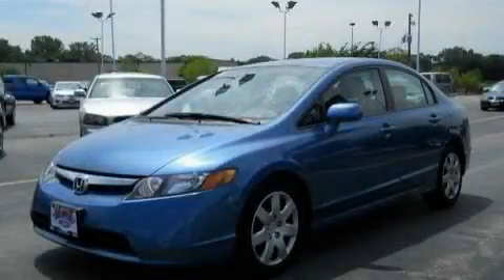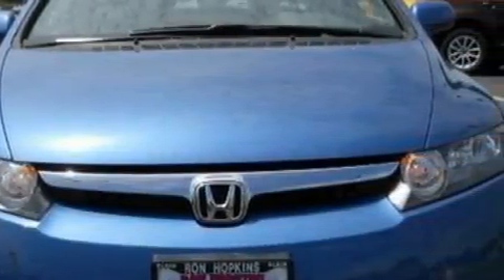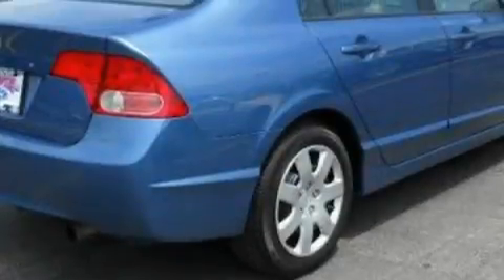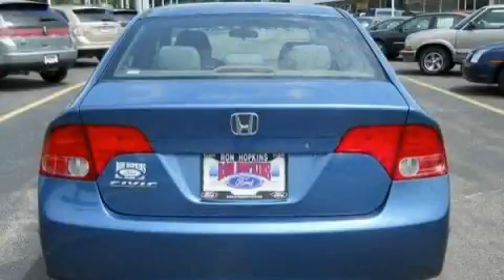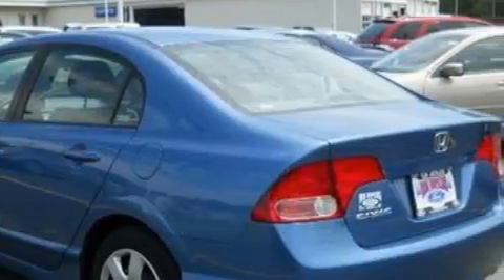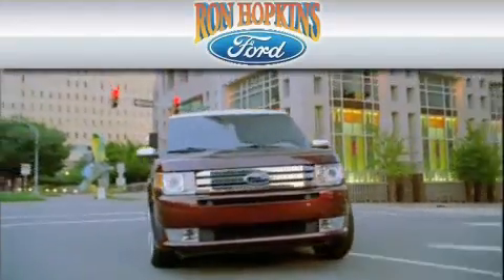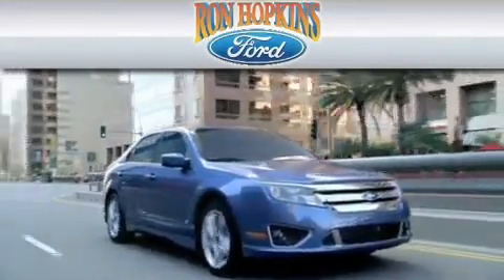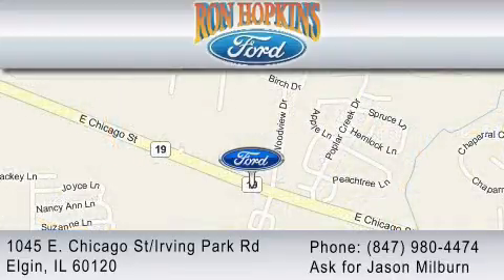Used 2008 HONDA CIVIC Bartlett IL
Year: 2008
 Make: HONDA
 Model: CIVIC
 Engine: 1.8L I4
 Trans.: AUTO 5SPD
 Exterior: BLUE
 Miles: 36,377
 Interior: GRAY

 Used 2008 HONDA CIVIC Elgin IL